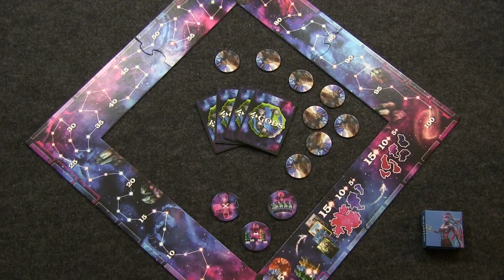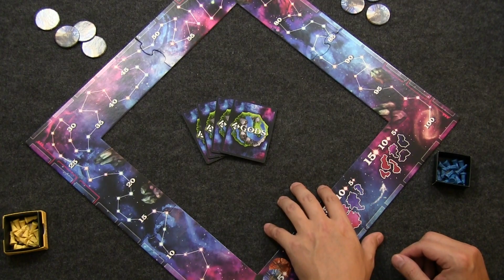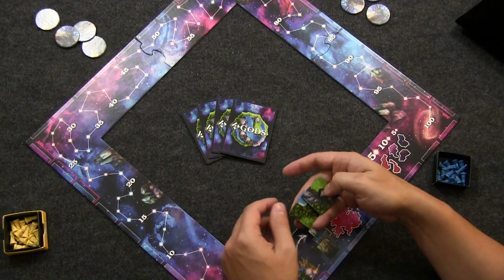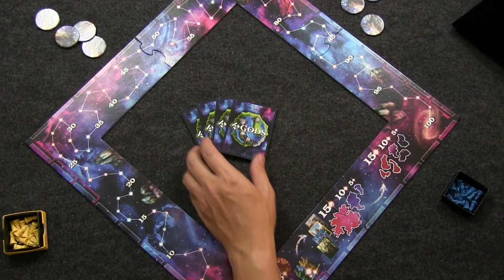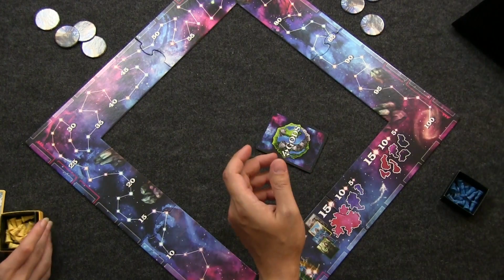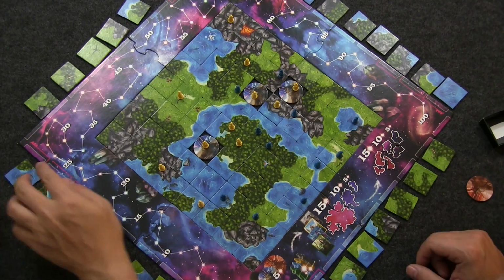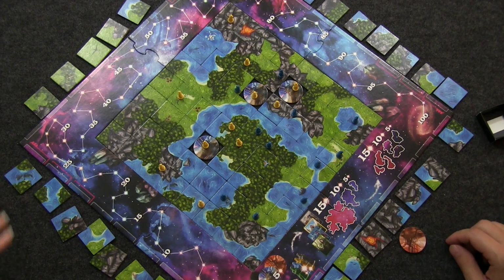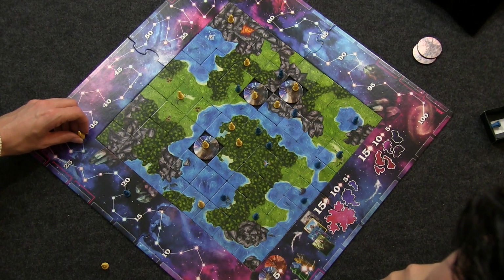4 Gods Playthrough Review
Full 2-player playthrough in real-time (well actually at 10x speed) followed by a review. Enjoy!